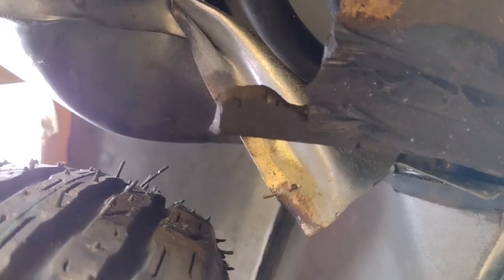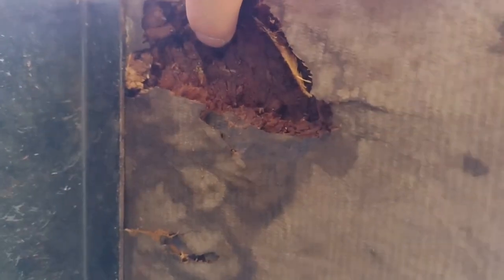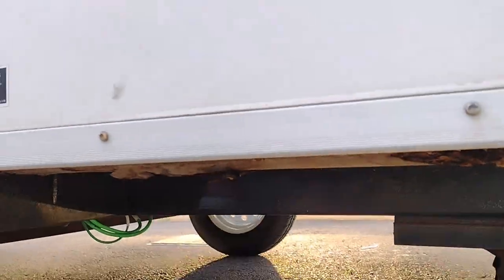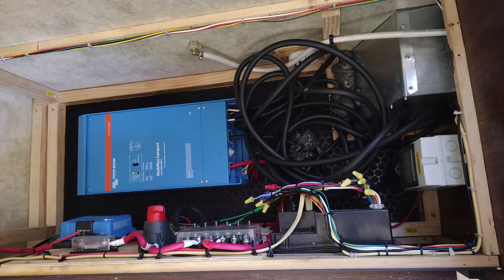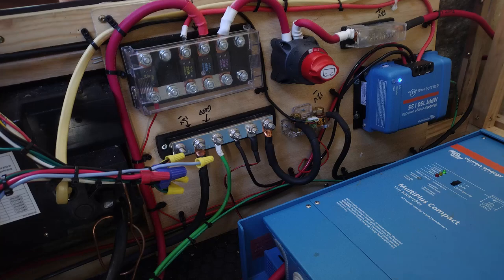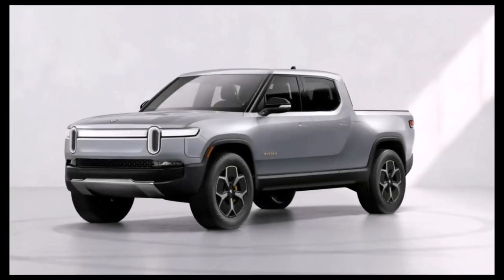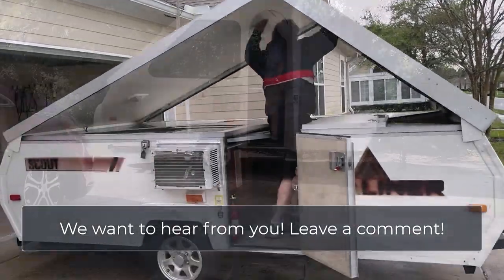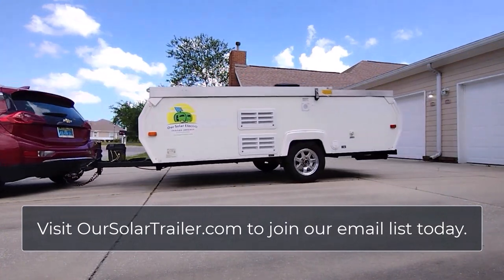Why Does It Take So Long to Repair an RV?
We'll Share Our Story to Demonstrate That Even Simple Repairs Aren't So Simple and Certainly Aren't Quick

We are excited to report that our little Aliner Camper is back in business!

You may recall that a blowout left our rig out of the game. We were surprised by how long it took to get the little popup camper trailer back in service.

Here’s a recap of what has taken so long.

Step 1: Insurance

We were pleasantly surprised by how quickly State Farm received our claim and processed it, sending us an estimate of the cash required to cover the repair, net of our deductible. That entire process took only a week.

Step 2: Find Someone to Do the Repairs

It took about three weeks for us to find someone willing and able to do the repairs. One challenge for us was that there are no Aliner dealers in our area. Not only wasn’t there a dealer with a repair shop we could automatically call, few of the repair shops around were familiar with Aliners or interested in the sort of repair we needed.

Step 3: Find Parts

Of course, finding parts wasn’t our job, it fell to the team that agreed to do the repairs. Not having done much Aliner work, they didn’t have a good supply chain in place for those parts. It took about a month for them to get the parts ordered and then another month for the parts to arrive.

Step 4: Get Permission From the HOA

The next challenge, with parts in hand, was to schedule the work. We hadn’t fully appreciated when we found a team willing and able to do the work that they didn’t have a facility to do the repairs. Their plan was to use our driveway. Our HOA didn’t think that was a good plan, so we had to apply for a waiver of the rules. That application process pushed the repair out another month. The HOA was gracious and quickly approved the plan.

Step 5: Do the Repairs

Last week, in our driveway, the team did the repair. They did a great job cutting out about 10 percent of the floor of the trailer and replacing it. They sealed everything up good and tight. Critically, they took out all the solar power electrictronics and put it all back in. Not surprisingly, it looks like they did a better job than we had done as novices.

Next Step: Go Camping!

With our trailer repaired, we’re planning a little excursion for next weekend!